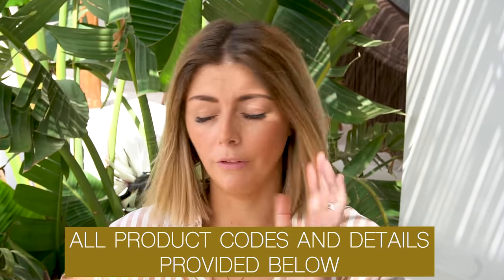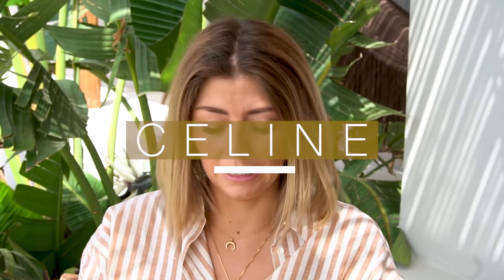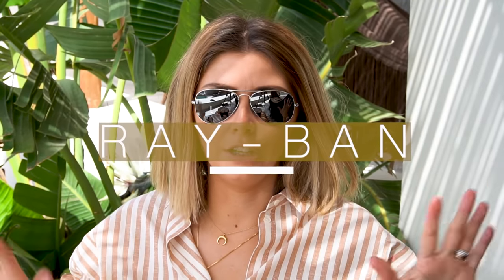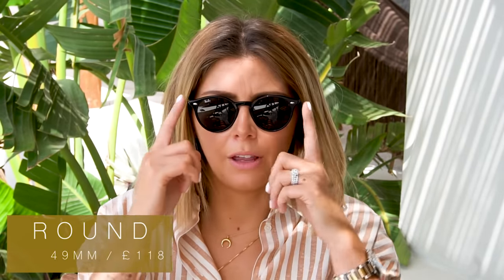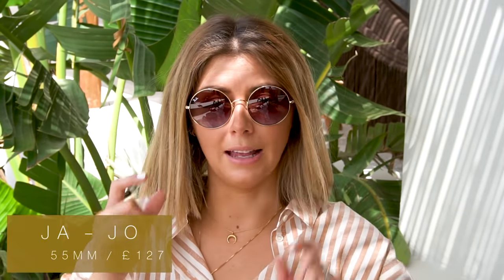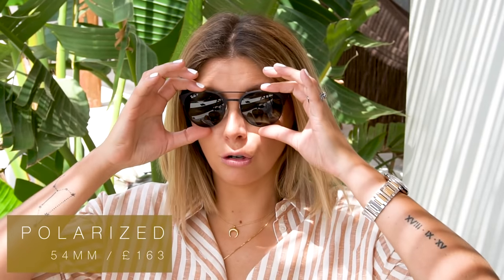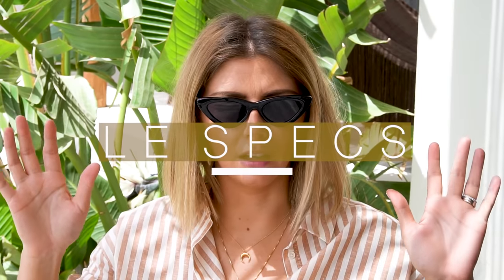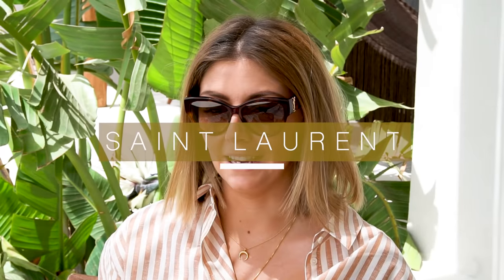My Designer Sunglasses Collection | 16 Pairs | Ray Ban, Celine, YSL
MY DESIGNER SUNGLASSES COLLECTION - 16 PAIRS COLLECTED OVER 8 YEARS - DUPES ALSO LINKED BELOW 👇🏼

And remember guys, it's my job to shop, don't feel under pressure to keep up with the bubble of social media or with me. I'm here as a product tester to find the best bits for you guys and I shop a heck of a lot more than most and get gifted a lot too (perk of the job). Be wise with what you buy...I don't want anyone going skint just so they can buy a wardrobe full of blazers or in this case 16 pairs of sunglasses 💗

Gifted items marked with an *

SUNGLASSES COLLECTION

- CELINE -

1. Thin Preppy CL 41049/S (Dupes
2. Baby Audrey CL 41053/S
3. Edge CL 41468/S (Dupes
*4. Aviator CL 41392/S

- RAY BAN -

5. Classic Aviator RB3025 (Dupes
8. Round Double Bridge RB3647-N
*10. Round Metal Folding RB (Dupes
*11. Meteor RB4168
*12. Round Metal RB3447-N (Dupes

- OTHER BRANDS -

14. Le Specs x Adam Selman Cat Eye (Dupes
*15. Dolce & Gabanna Oversized DG6113 (Dupes
*16. YSL Chunky SLM3 (Dupes

Colour on Nails - OPI Gel in 'Alpine Snow'